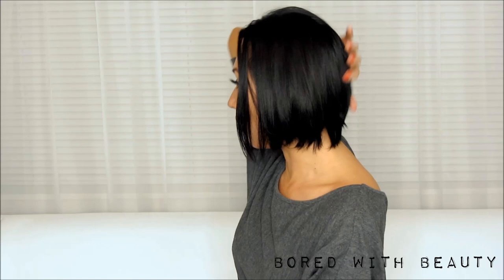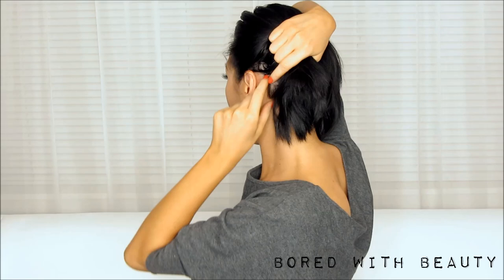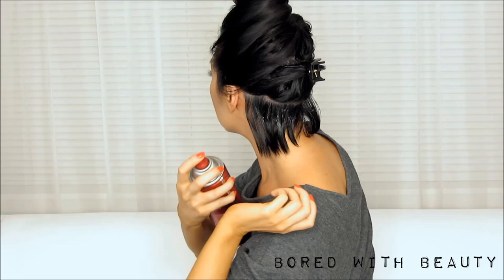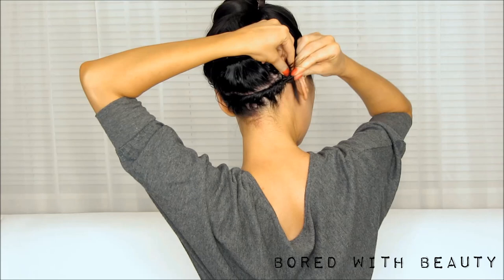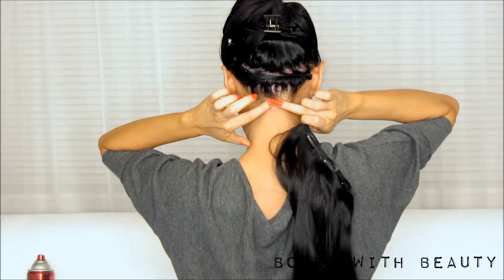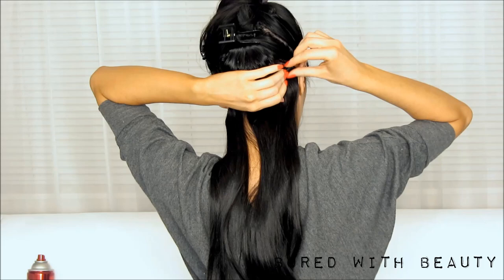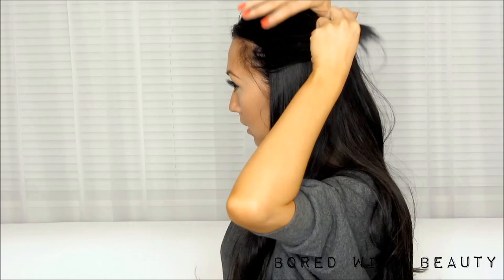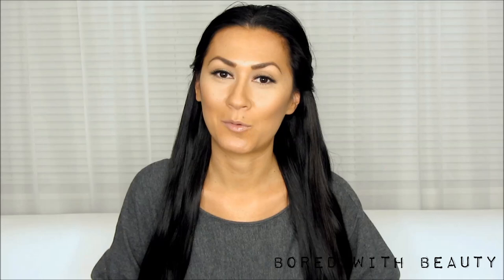HOW TO HIDE SHORT HAIR IN EXTENSIONS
** OPEN ME **
This video shows how I hide/conceal my short hair in my extensions.